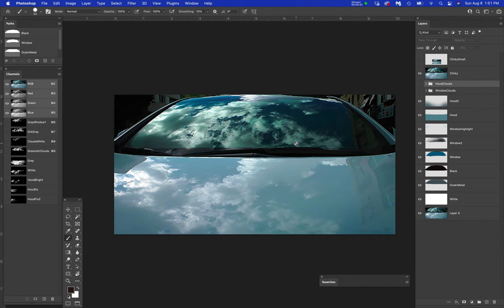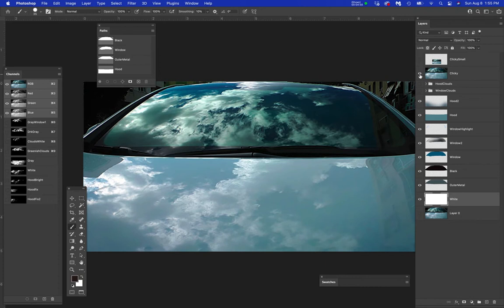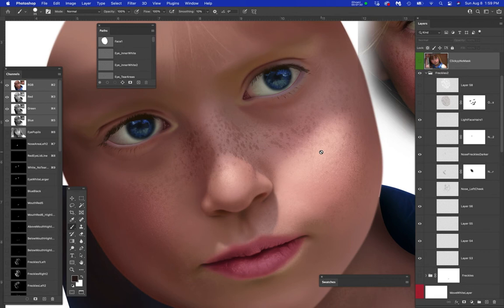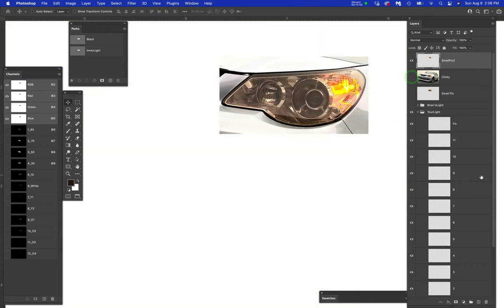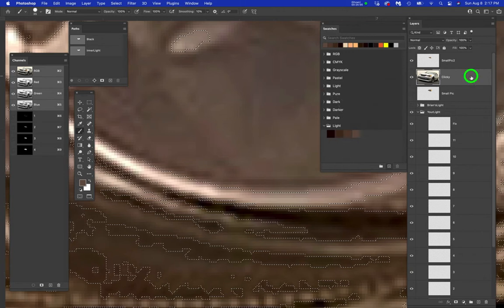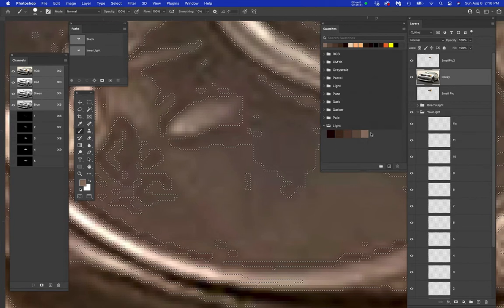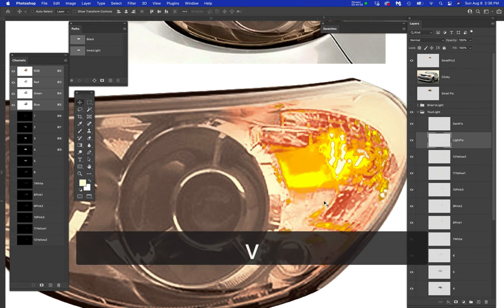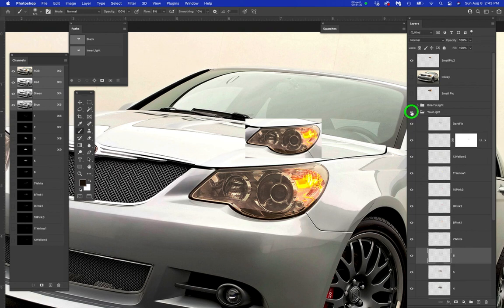Color Range Tutorial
This Color Range Tutorial shows how to use Channels, Swatches, and Layers to create incredible Textures, Reflections and Random Selections that would be nearly impossible to Pen/Path manually.